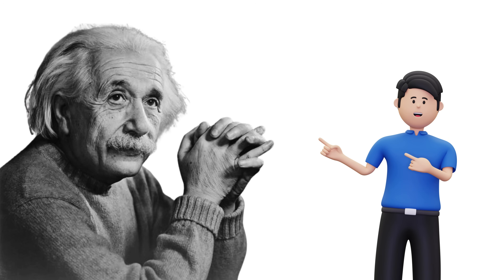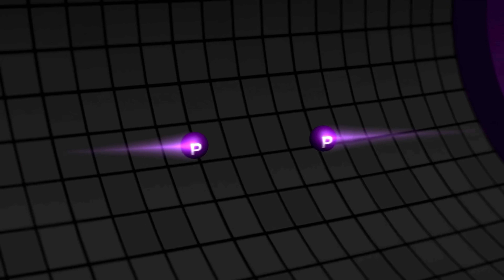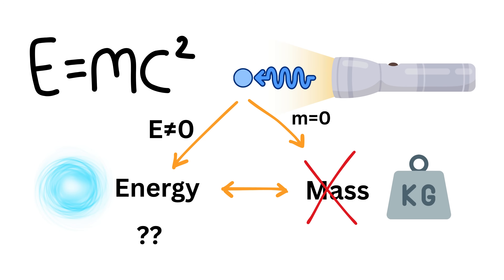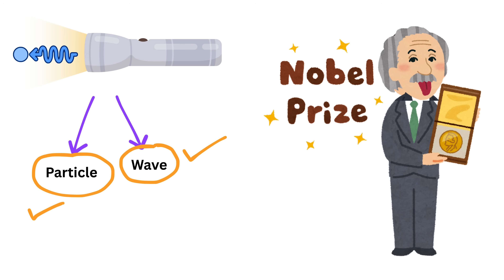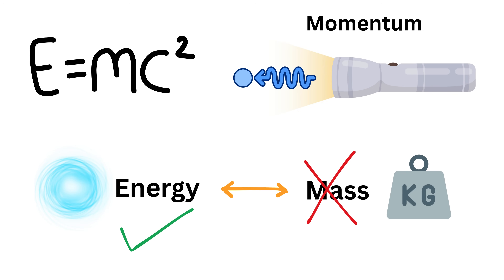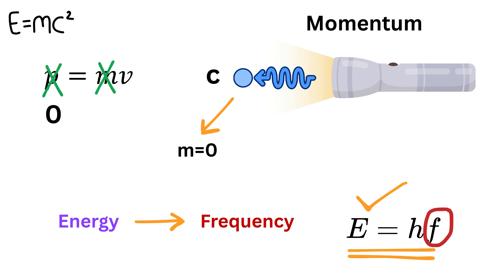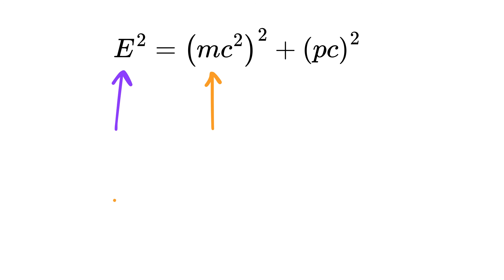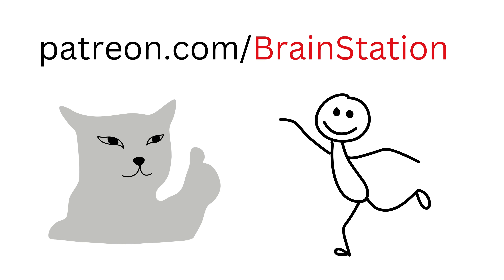Why Does Light Have Energy but No Mass? The Real Explanation